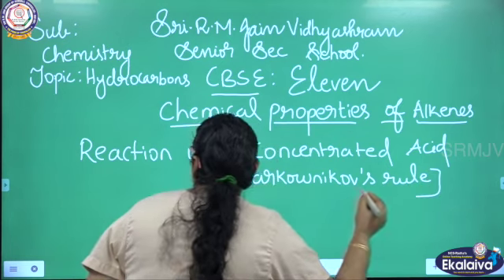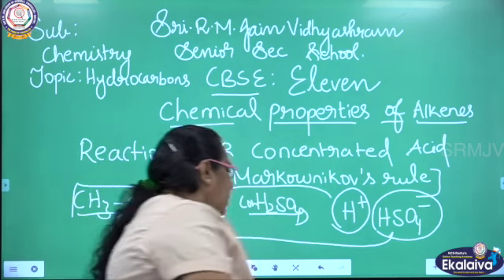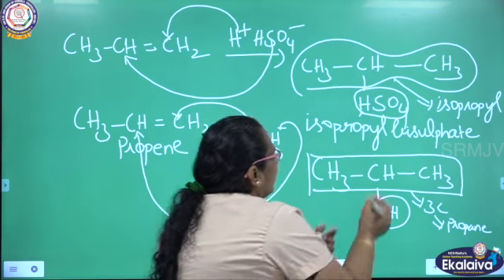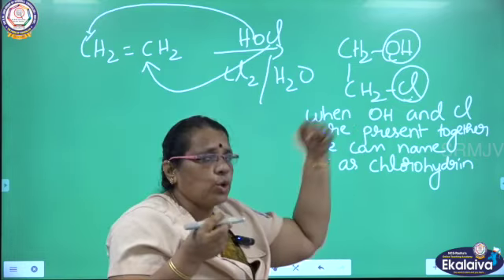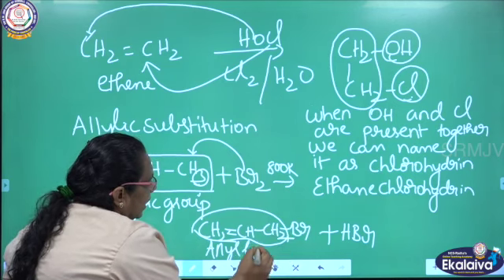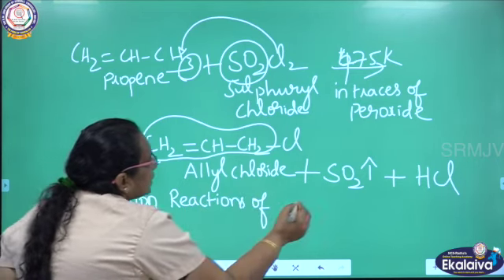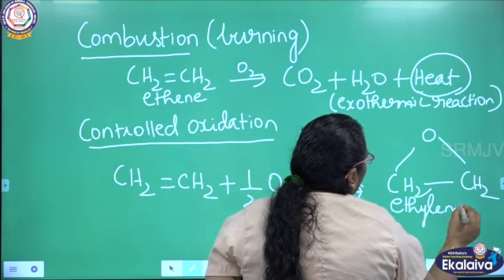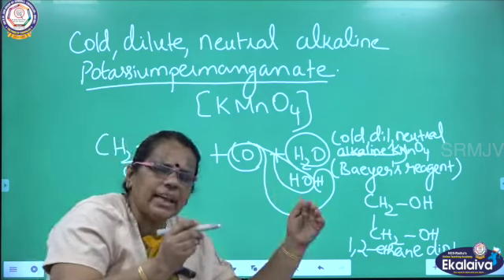CBSE-CLASS XI- CHEMISTRY - CHEMICAL PROPERTIES OF ALKENES